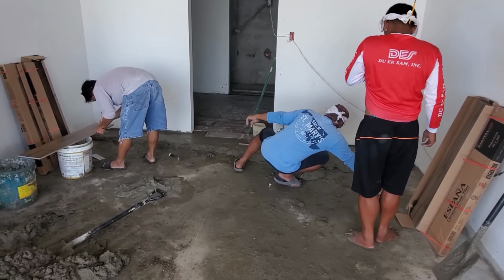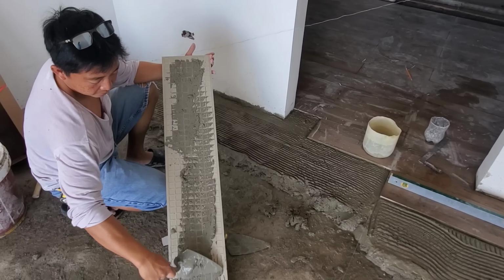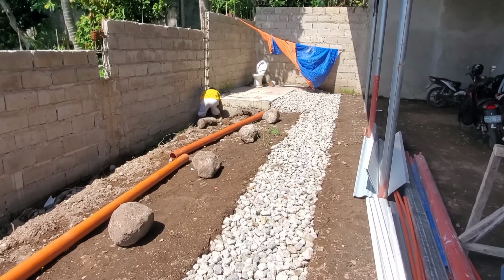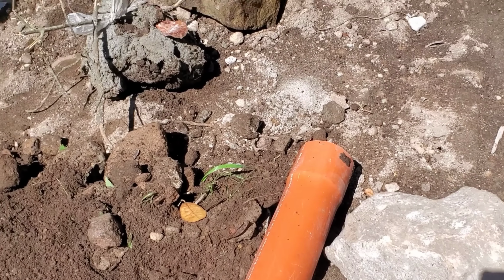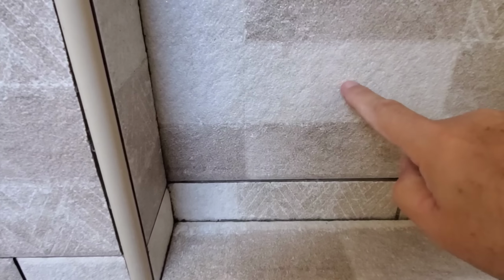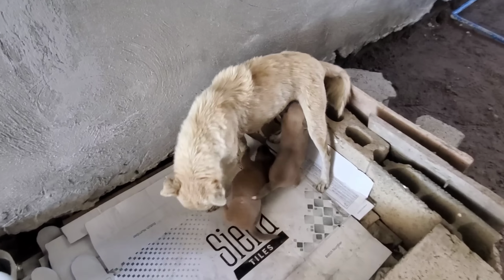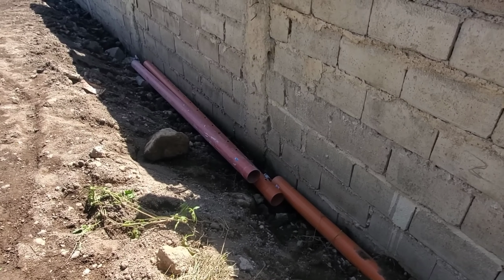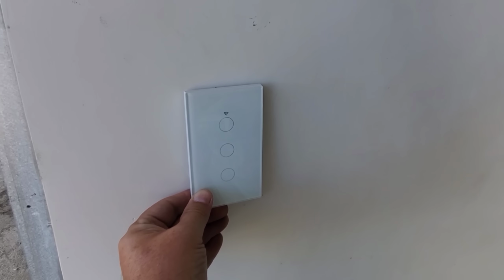When will we be moving into our Dream Home?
Construction day 124.  Our main tile for the main room is on site.  Leach field is installed.